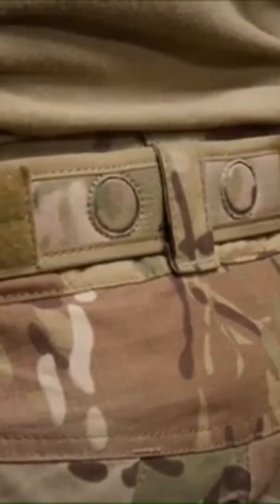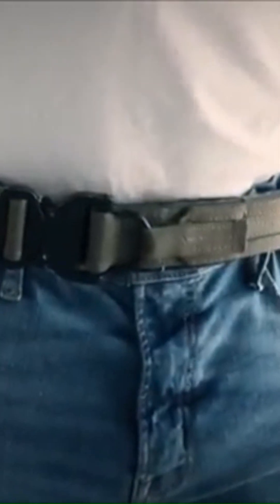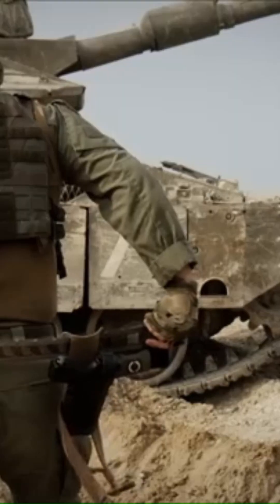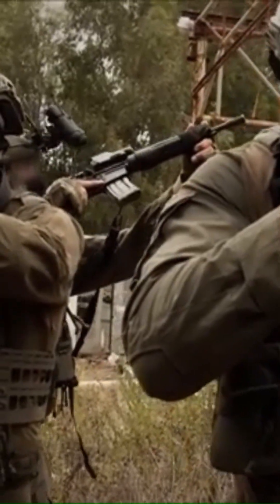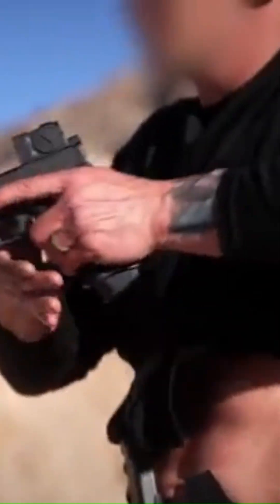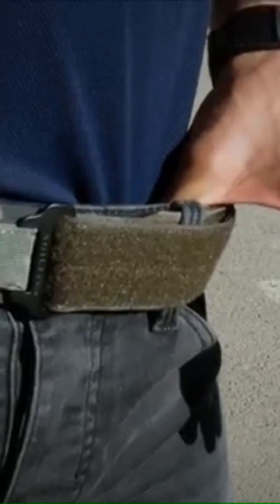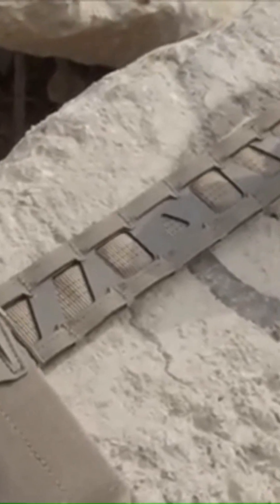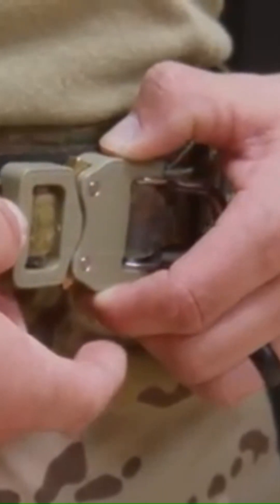Military TECHNOLOGIES That Have Reached A NEW LEVEL 2025 | Agilite Magnetix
The future of warfare is here! In this video, we’re diving into the most cutting-edge military technologies that are redefining defense and combat strategies. From autonomous drones and next-gen armored vehicles to laser weapons and AI-powered defense systems, these innovations are taking military capabilities to the next level.

Prepare to be amazed by the latest advancements that are shaping the battlefield of tomorrow! 💥

🔥 Featured Technologies:
✅ Advanced Unmanned Combat Robots 🤖
✅ AI-Driven Defense Systems 🧠
✅ Hypersonic Weapons ⚡
✅ Next-Gen Tactical Vehicles 🚀
✅ High-Energy Laser Weapons 🔥